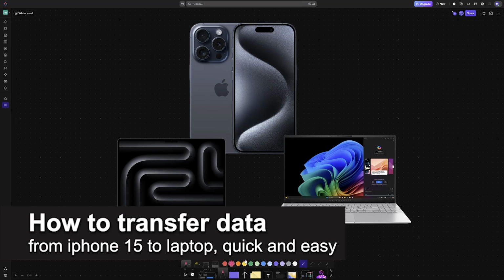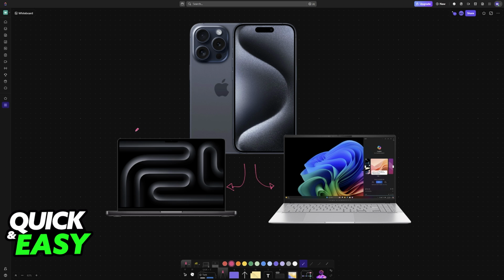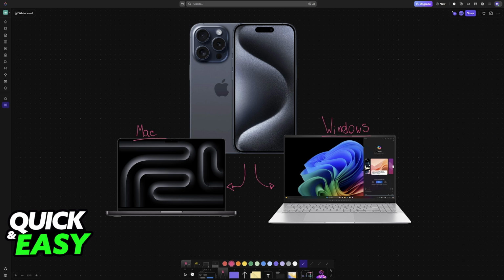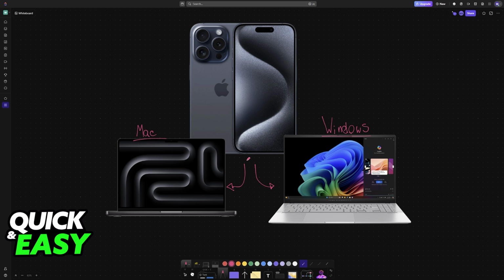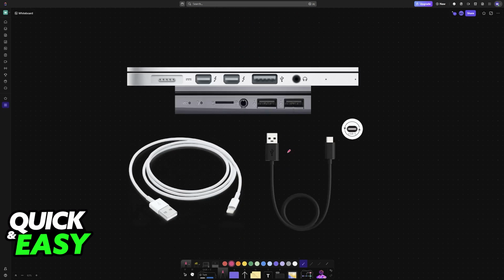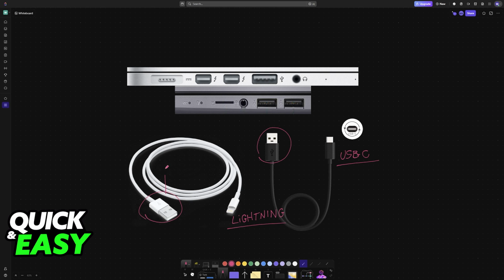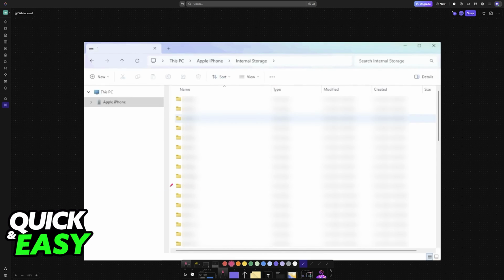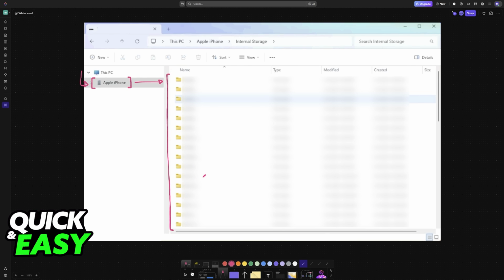How To Transfer Data From iPhone 15 to Laptop (2025) - Step by Step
I will solve your doubts about how to transfer data from iphone 15 to laptop, and whether or not it is possible to do this.

I hope I have helped you with the video!